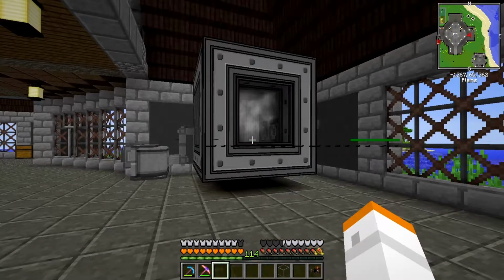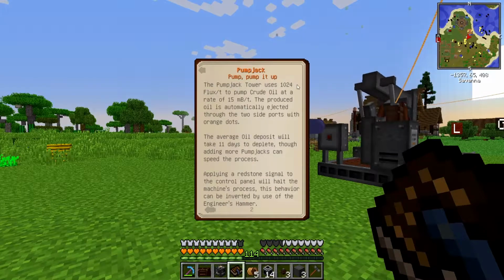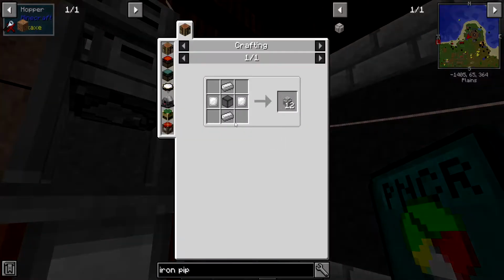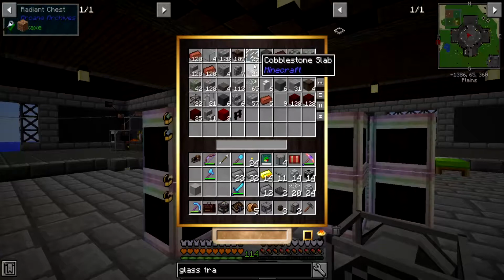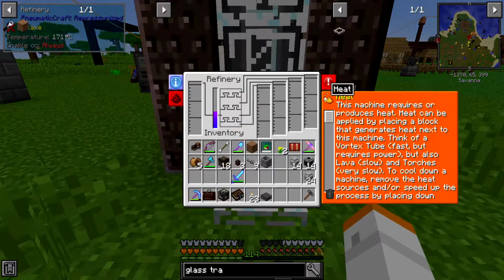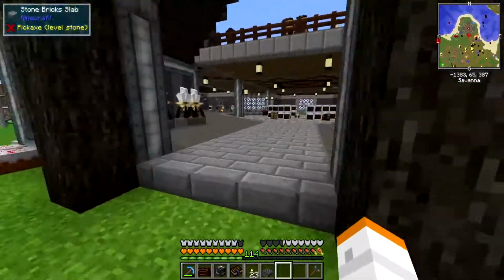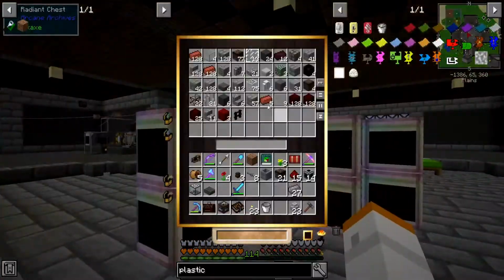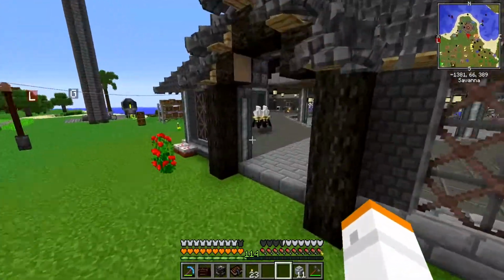Serious Engineering Oil Refining, Plastic, and Amadrons :D EP22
Lets continue on down the rabbit hole a bit, we need to get oil up so we can refine it, so we can get plastic, so we can get a cool toy that will help us out.

Serious Engineering is a pack that focuses on long distance resource gathering and building a successful colony. Exploration is key to progression as well as enjoying Dungeon looting! Pack author is Serious Creeper, pack can be found on the Twitch Launcher.